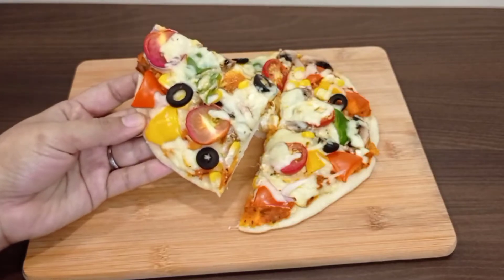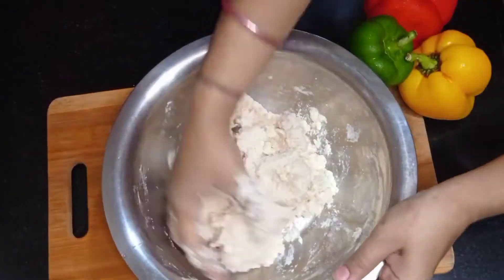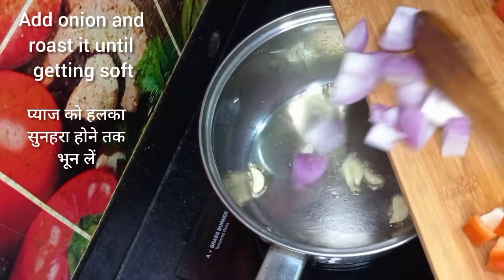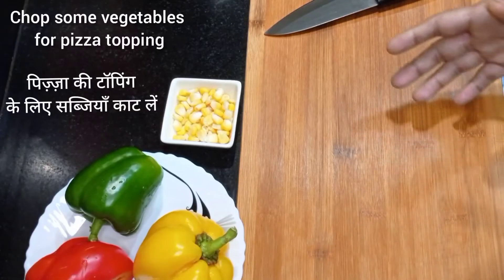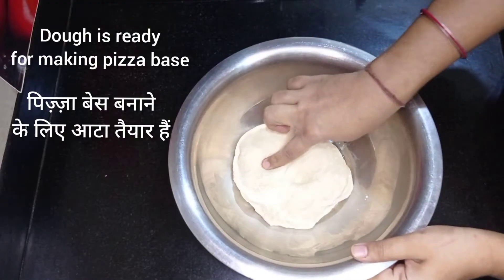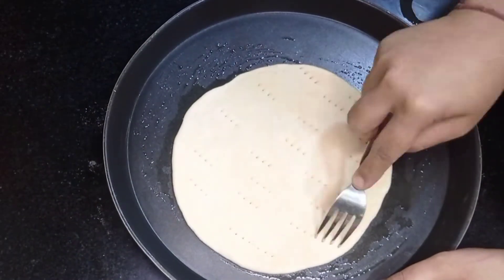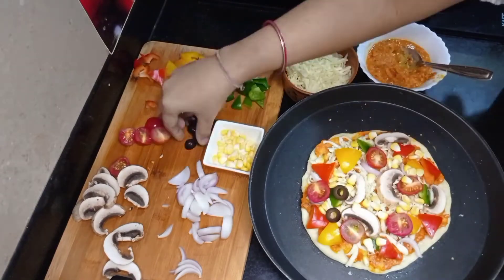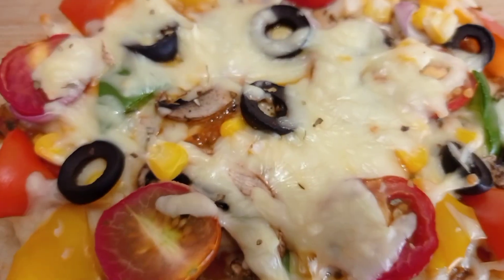Vegan Pizza || With homemade pizza base and sauce || No Yeast, No Dairy || वीगन् पिज़्ज़ा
Prepare this mouthwatering vegan pizza with a homemade pizza base (without yeast) and pizza sauce.